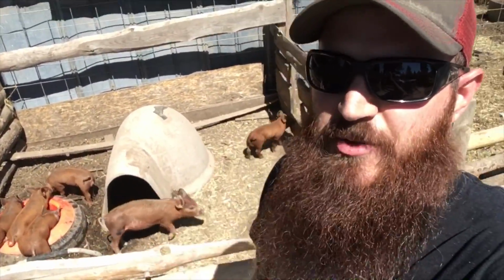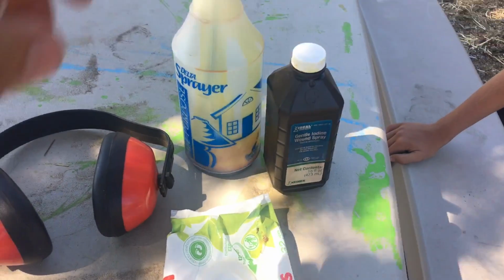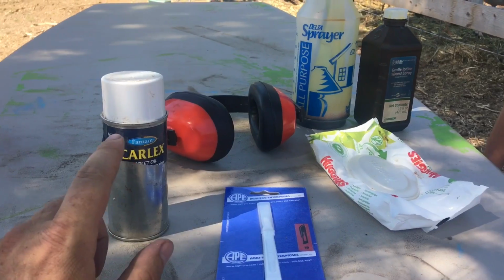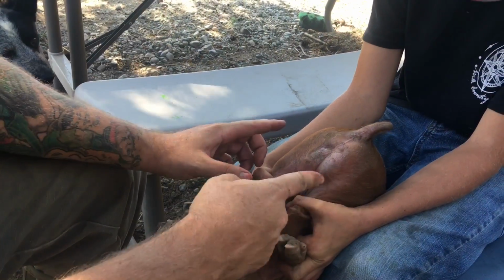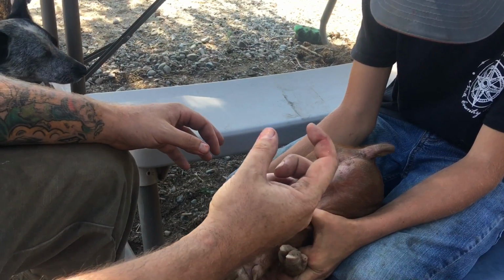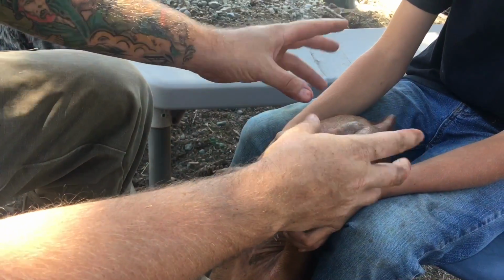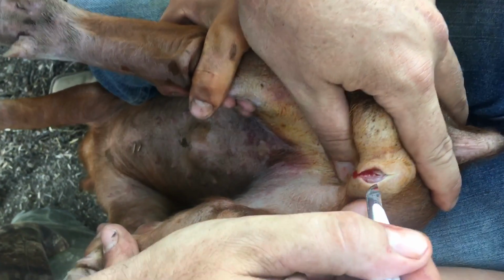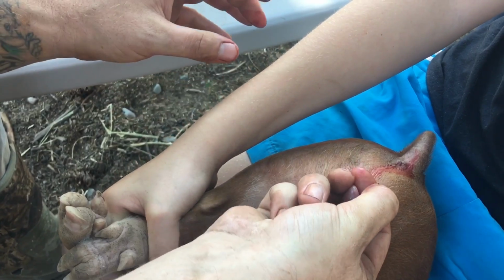How to castrate a piglet (Best how to video on YouTube).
Chad & Shelby Catron

We are a family that decided to make a huge lifestyle change. We bought 20 raw acres and are carving in our homestead, we built our home from the ground up with our own two hands-  a Tiny house & DIY & HGTV came out and filmed the process of it being built- Tiny House Big Living- Off Grid Tiny.
We live off grid and we are growing our farm! We have pigs, goats, chickens, cats & dogs.
We build & grow our homestead when we can with cash so we are debt free!
But we are always making the best of every day and enjoying our journey.
Life is short, live your best life

NCOG shirts!!

northcountryfarm/

Mailing
Athol Idaho 83801